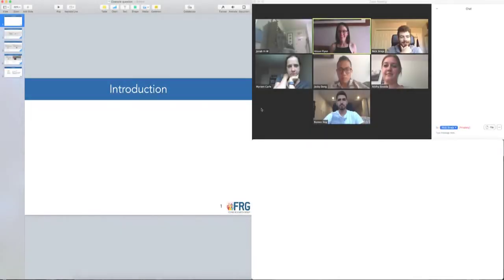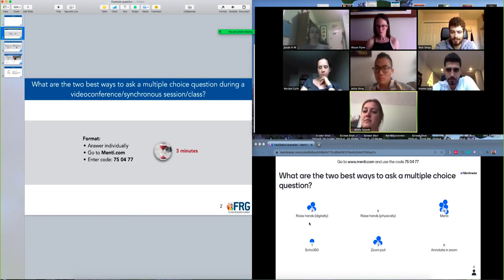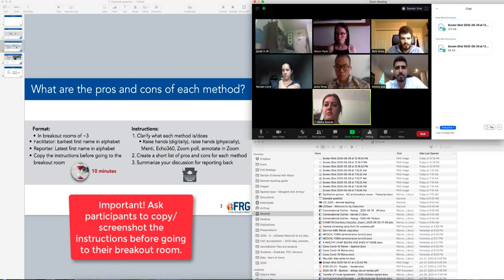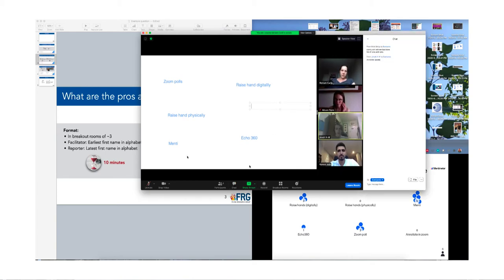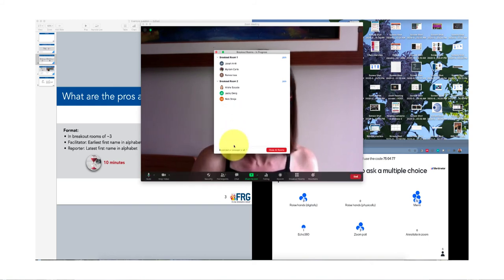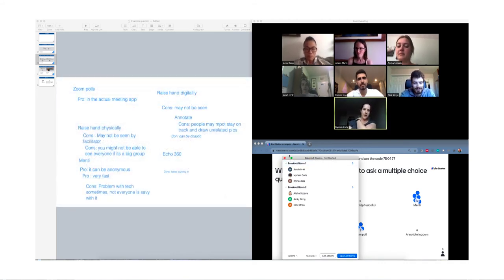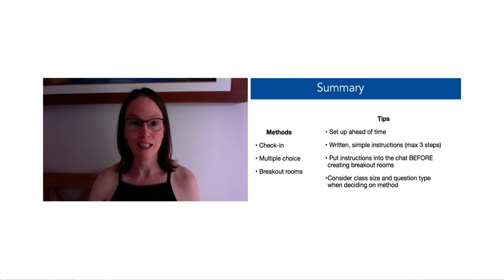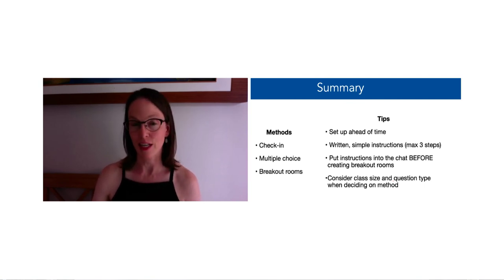Facilitation multiple choice and breakout rooms - part a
In this video, my group members and I demonstrate how multiple choice questions can be connected with breakout room discussions, with tips along the way.